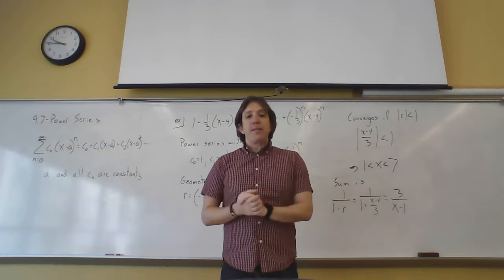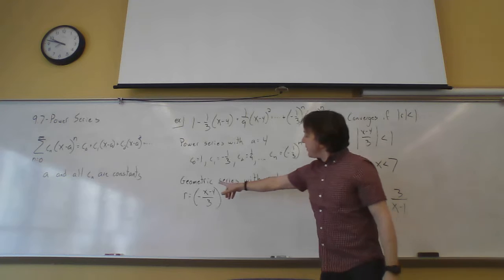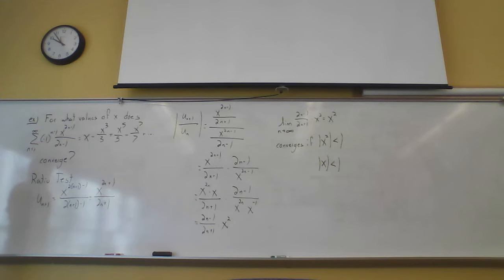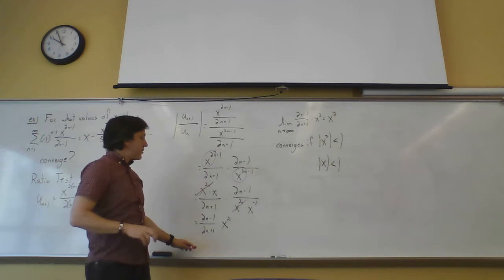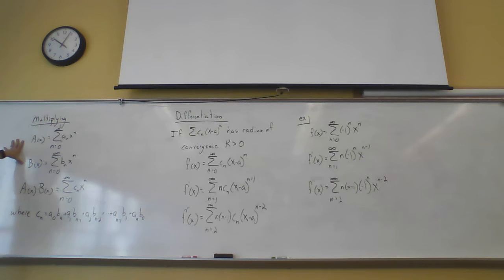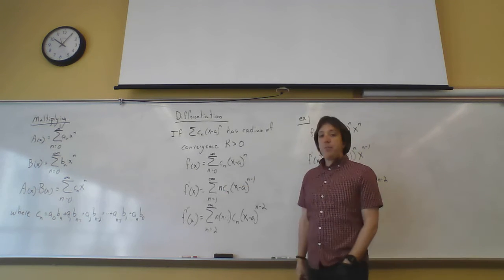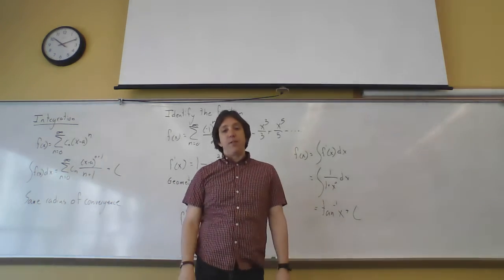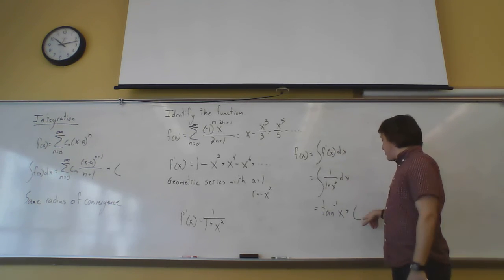Calculus 9.7 - Power Series